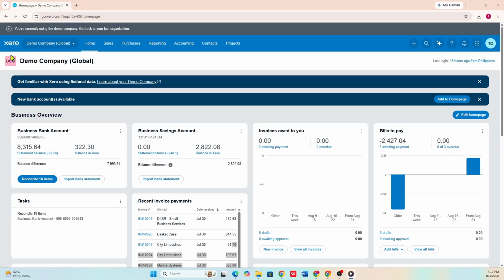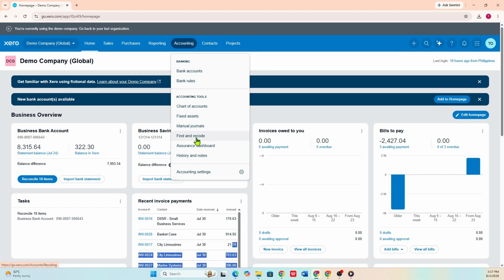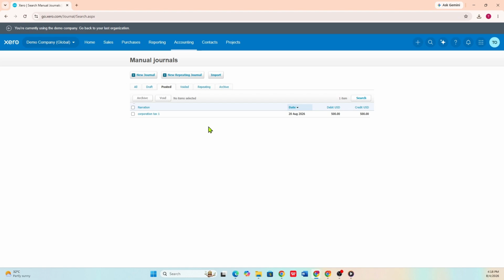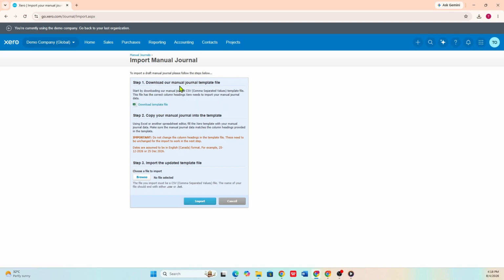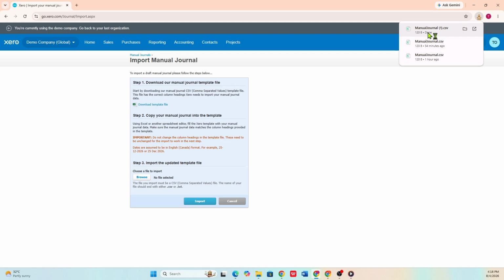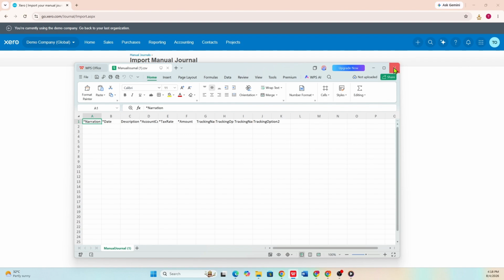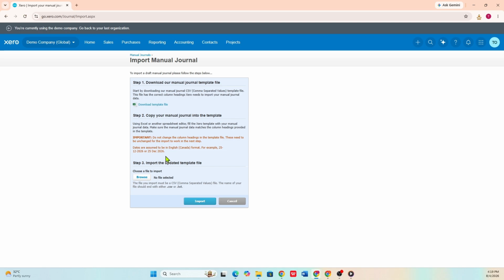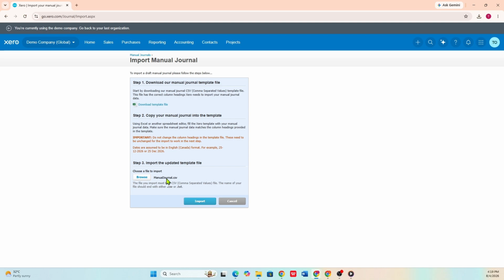How To Upload Or Import Manual Journals In Xero (2026)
Learn how to upload or import manual journals in Xero with this quick step-by-step tutorial. In this guide, you'll learn how to open the Manual Journals section, download Xero's import template, enter your journal information, review the file, upload it, and confirm that your manual journals were imported successfully.

**Video Chapters**
0:00 How to Upload or Import Manual Journals in Xero
0:07 Open the Accounting Menu
0:15 Select "Manual Journals"
0:23 Open the Manual Journals Page
0:38 Find the Import Button
0:43 Start the Import Process
0:52 Download the Xero Import Template
1:09 Enter Your Manual Journal Information
1:28 Review the Journal Data
1:46 Upload the Completed Template
2:00 Check Your Imported Manual Journals
2:08 Final Recap: Import Manual Journals in Xero